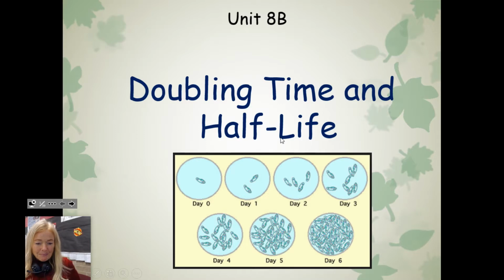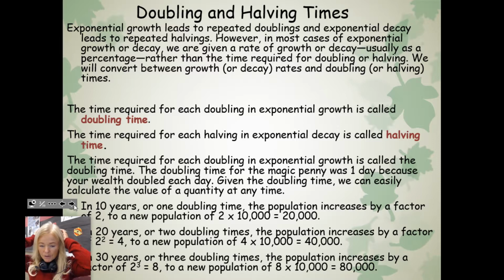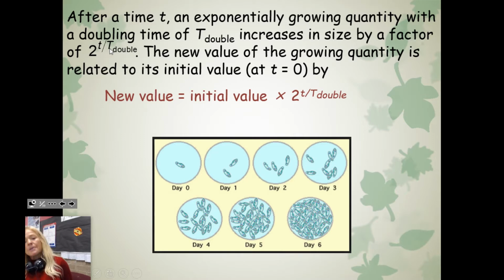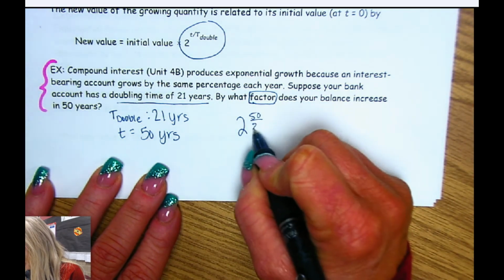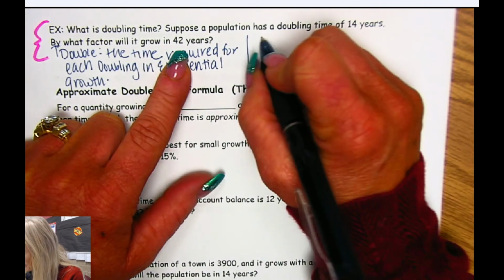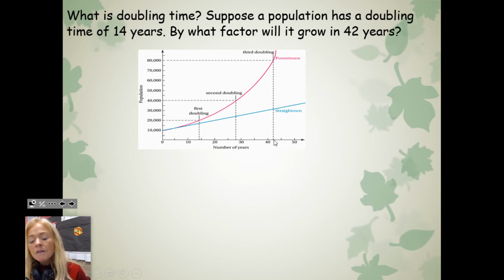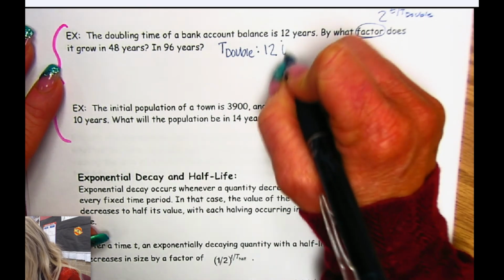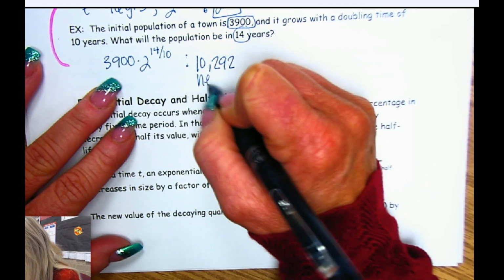8B Part 1 Doubling Time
8.1 Doubling Time Part 1